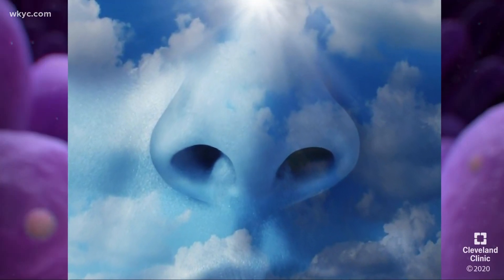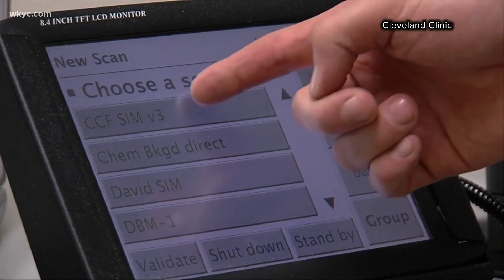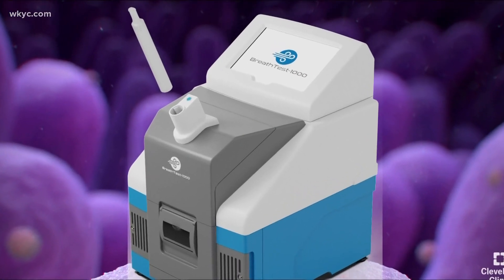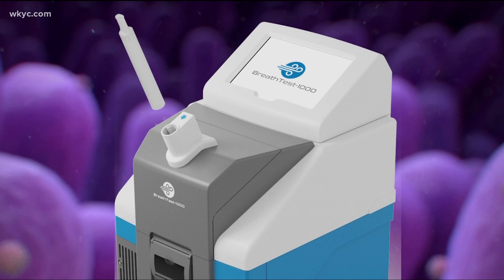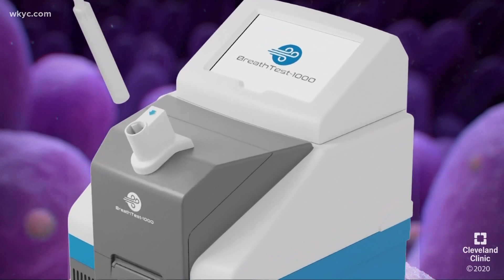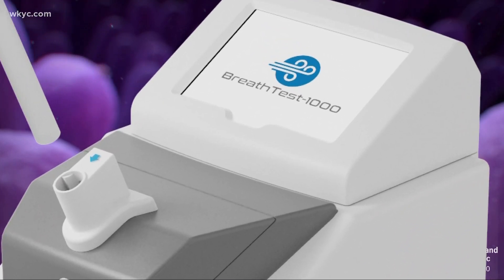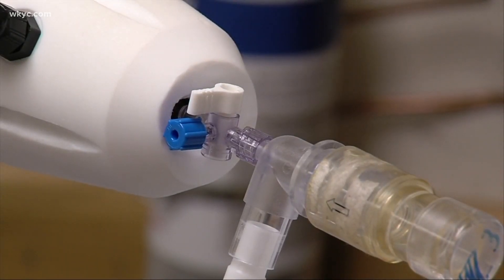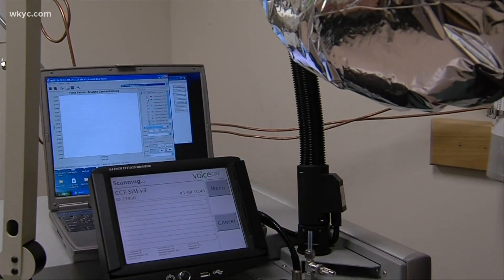Cleveland Clinic working to develop rapid COVID-19 breath test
Researchers say this could potentially screen patients in approximately 60 seconds. Monica Robins reports.